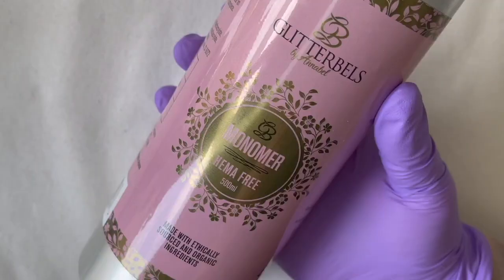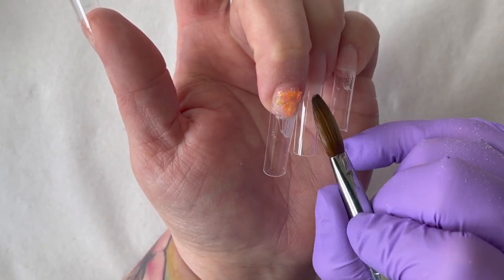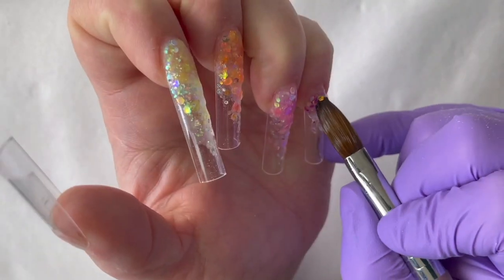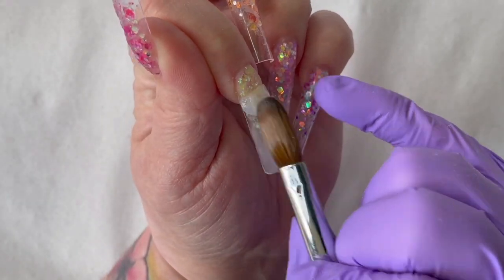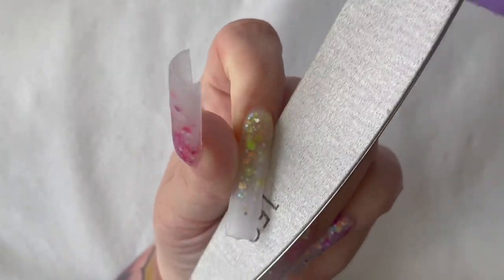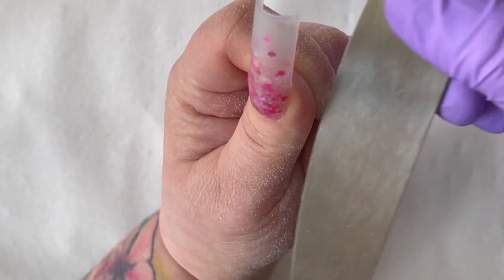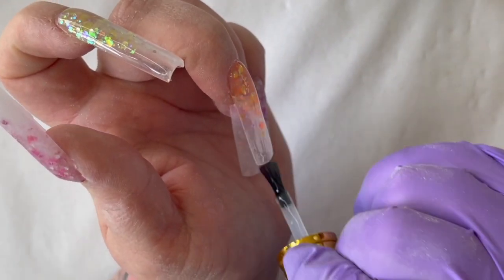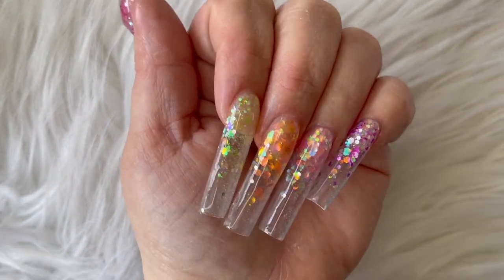Glass Nails using NEW GLITTERBELS PRODUCTS By CHILLA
Hi everyone, my name is Chilla, I am one of the Glitterbels Brand ambassadors. Todays video is a super cute glass nail set. We have used some of our lovely new Pre Mixed Glitters to give this set a pop of colour!